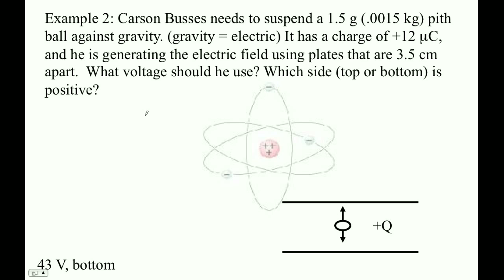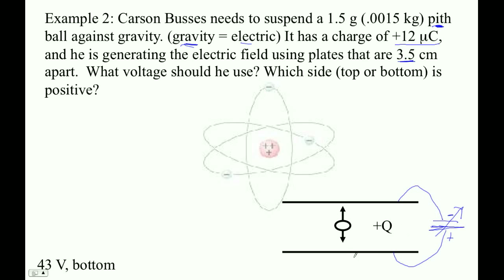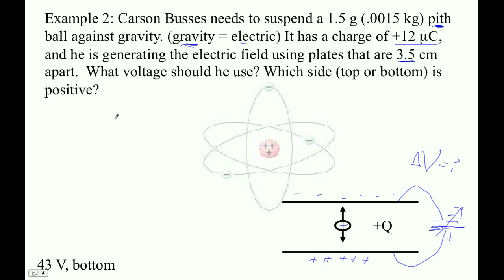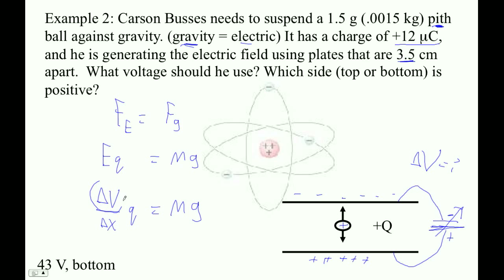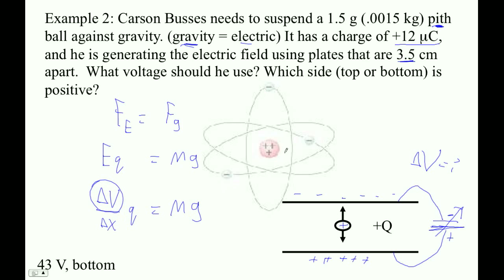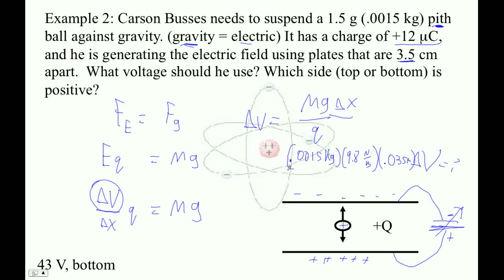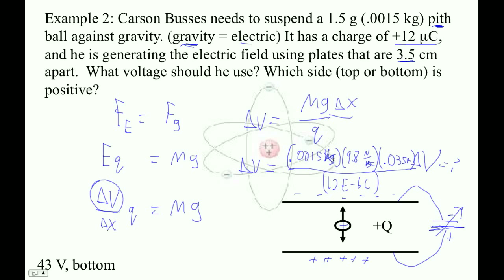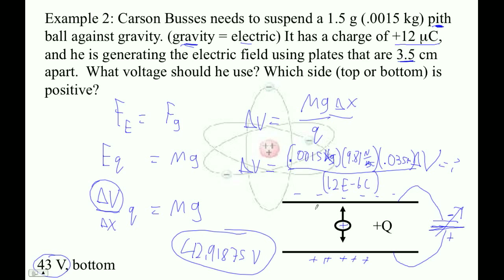HTPIB16I Voltage Distance and Electric Field 2